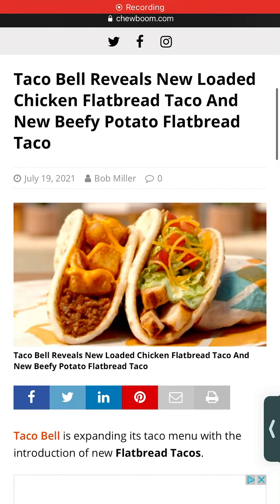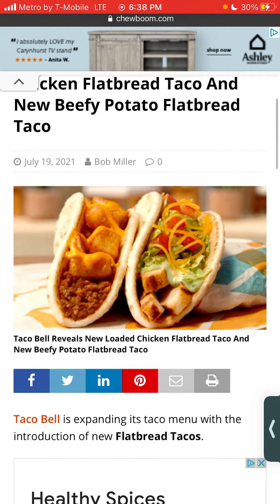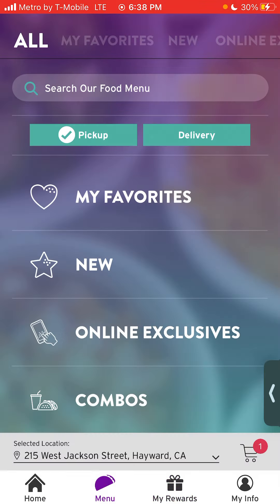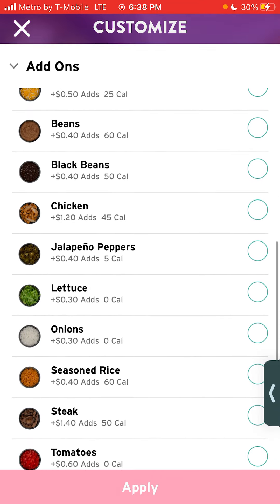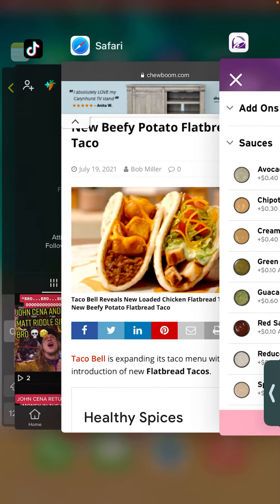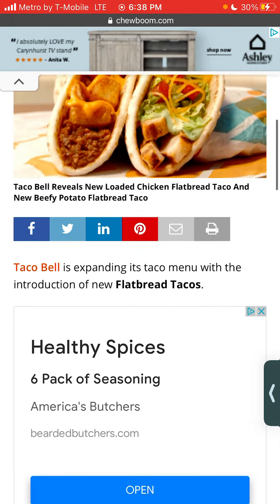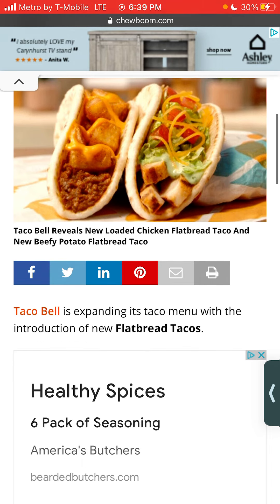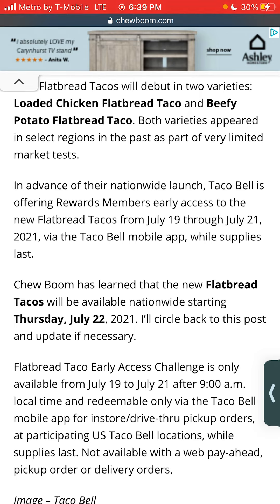NEW EARLY ACCESS $1 BEEFY POTATO Flatbread Taco 🌮 Taco Bell and Loaded Chicken Flatbread